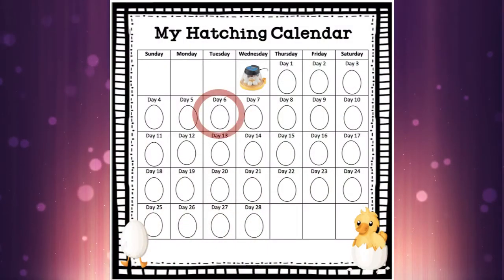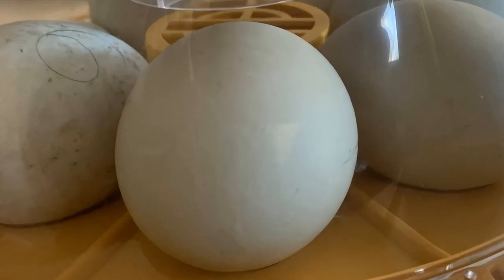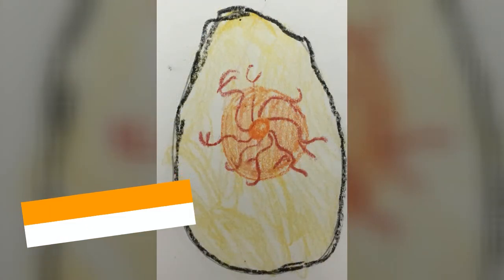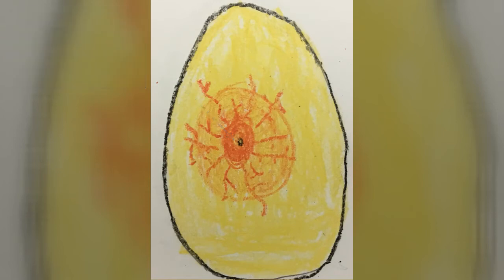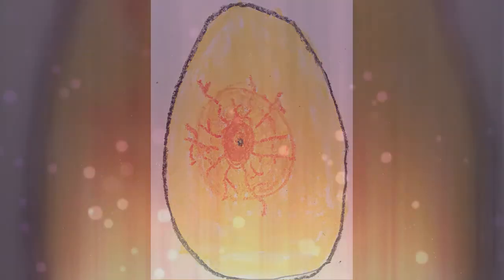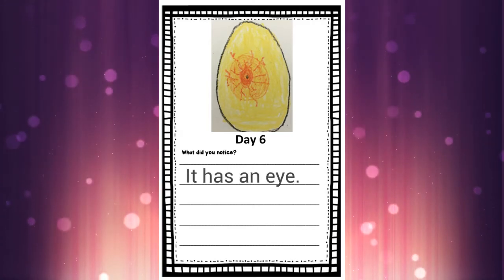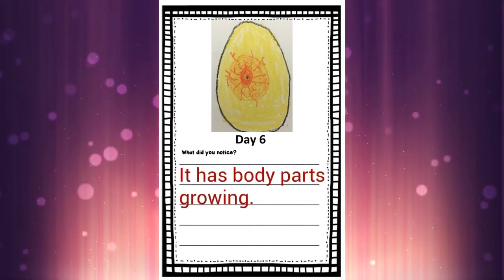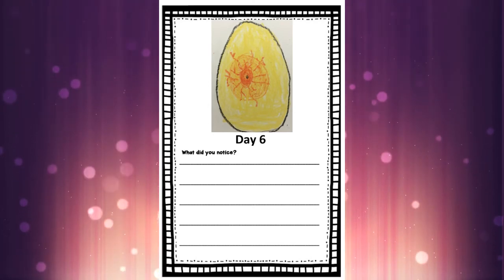Duck Development Day 6